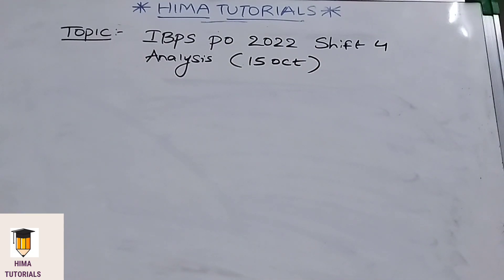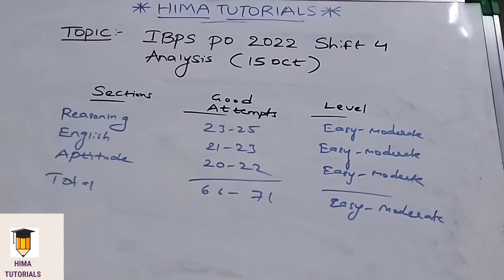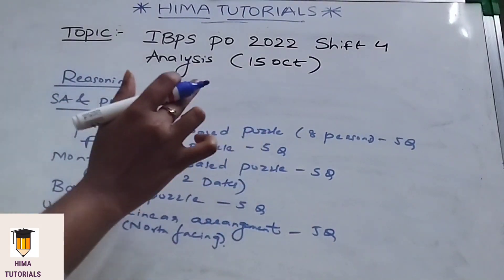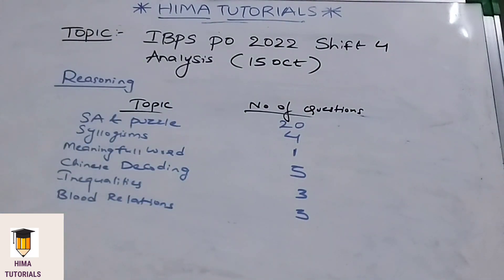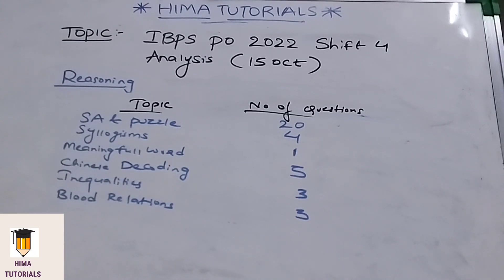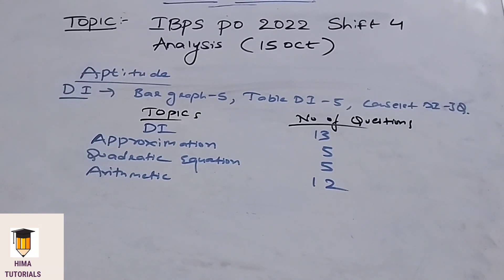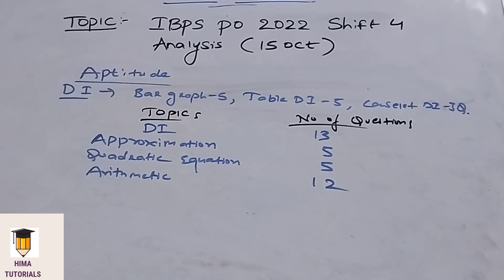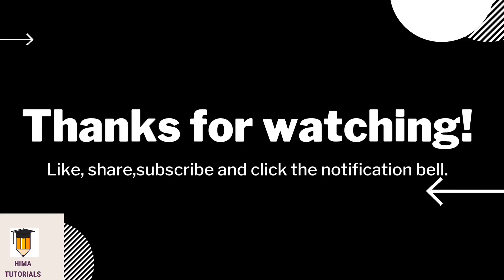IBPS PO EXAM ANALYSIS (15 OCTOBER 2022 SHIFT 4 ) | IBPS PO PRELIMS ASKED QUESTIONS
IBPS PO SHIF 4 EXAM ANALYSIS 2022